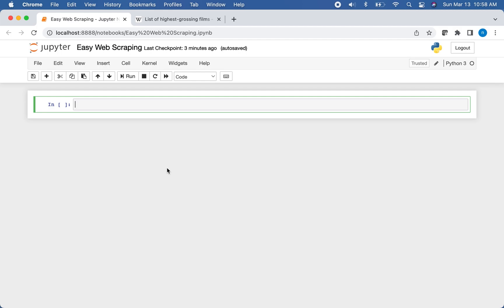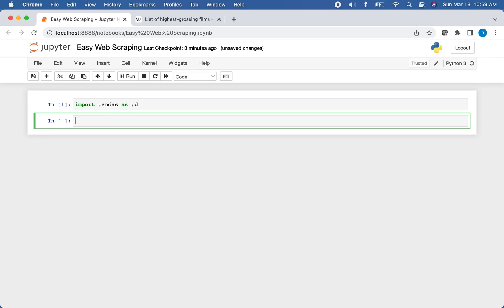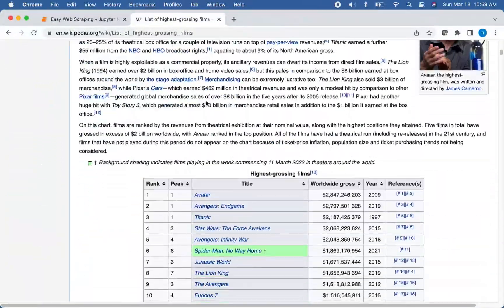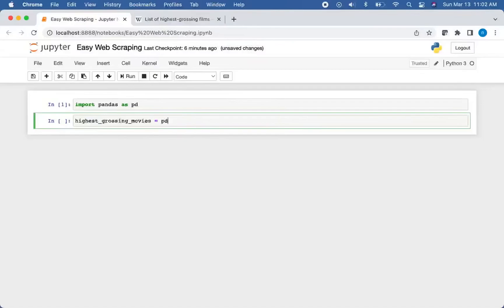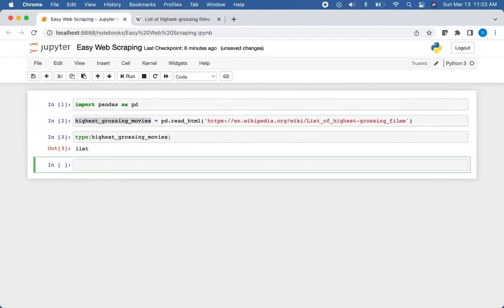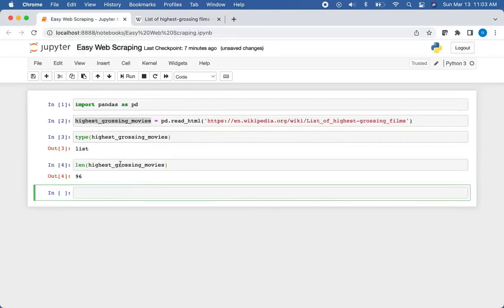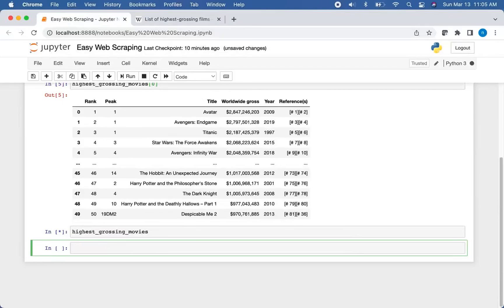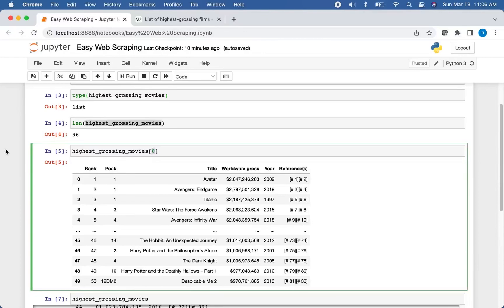EASIEST Way to Web Scrape with Python | [2022 Python + Pandas Web Scraping Tutorial]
In this video, we will cover how to scrape data from the web using Python and the pandas library. This method of web scraping is extremely fast and easy to implement. However, the ease of use and implementation speed can limit the types of data you scrape from the web. If your data is in an html table, you can easily scrape it using pandas and Python. If your data is not in a table element, then you must use a more complex method of web scraping.

We have a lot of programming tutorials on our page (Python, VBA, Raspberry Pi Development), so go check those out!

We will be posting a wealth of information regarding programming Python and VBA as well as other emerging technologies!